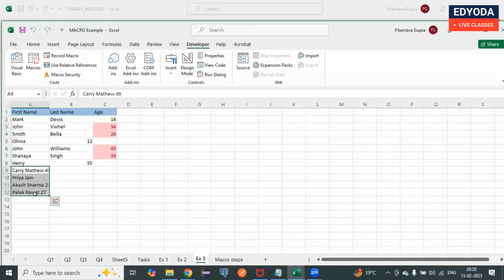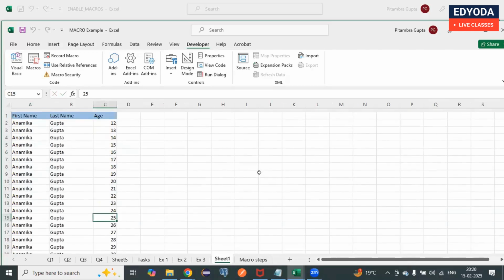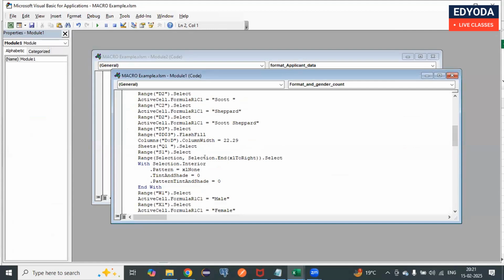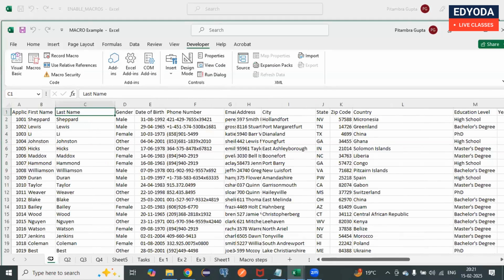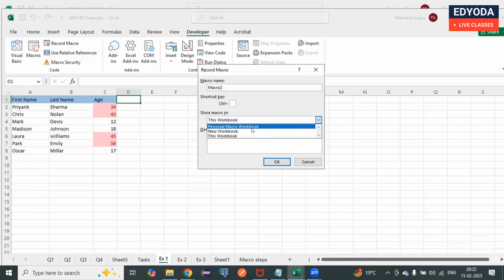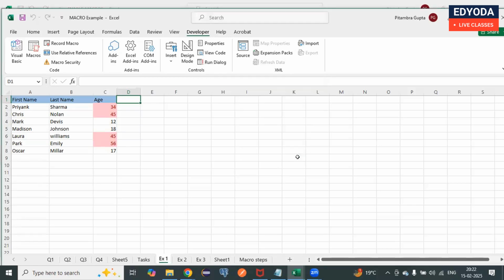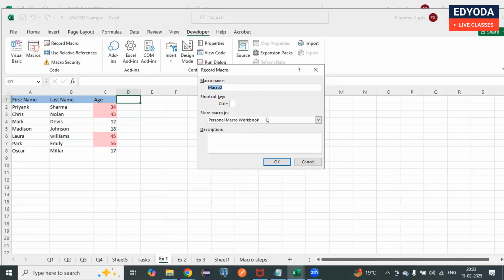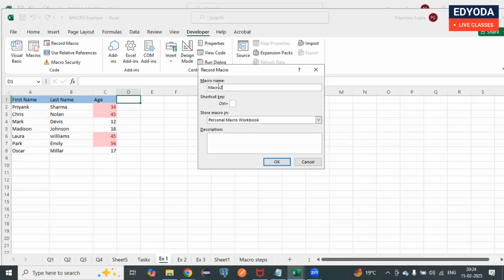Master Excel: Clean Data Fast with Replace Function & Macros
Title: Master Data Cleaning in Excel: Replace Function & Macros Unveiled

Welcome to your ultimate guide for Data Cleaning in Excel! In this tutorial, we'll explore how to cleanse your spreadsheets using the Replace function and Macros - two indispensable tools for any data enthusiast.

Ever found yourself in a situation where your data seemed unmanageable and downright dirty? If you're grappling with heaps of data that requires tedious correction, the tools we cover in this video will be a game-changer for you. This step-by-step guide will walk you through using Excel's Replace function and Macros to clean datasets, saving you time and effort.

Key takeaways:
📊 The mechanics of the Replace function in Excel.
🧩 How to use Macros for advanced data cleanup.
🏁 Pitfalls to avoid when using these tools.

As we unveil these techniques, we encourage you to practice along with us. Get your hands on the sample datasheet linked in the description below and start refining your data-cleaning skills.

We love hearing from our viewers! Post your thoughts, suggestions, or questions in the comments.

Don't just stop here; dive deeper into data management with our comprehensive playlist on Excel tips and tricks linked right here: [insert link].

Remember, the strength of your analysis is only as good as the cleanliness of your data. Let's get cleaning!